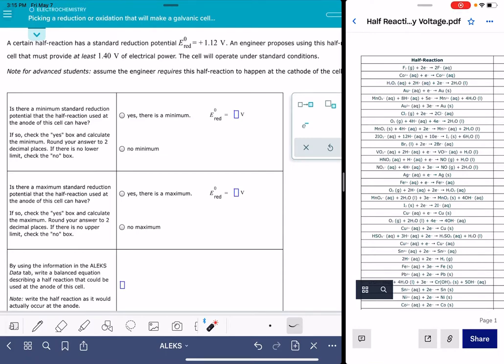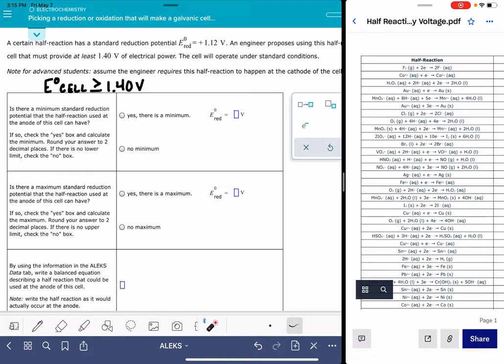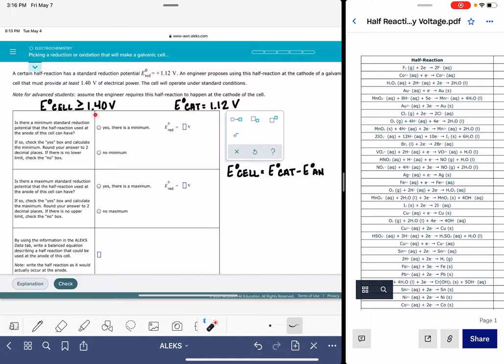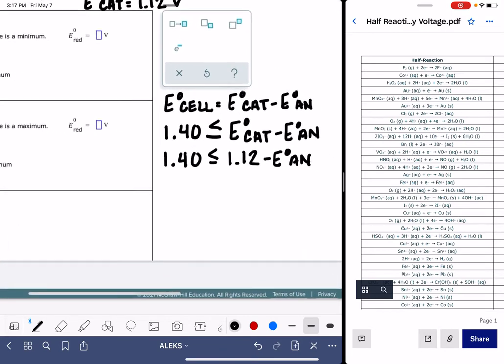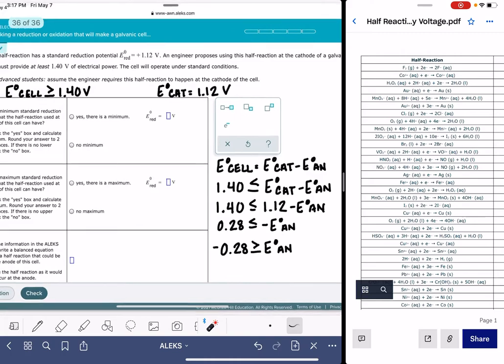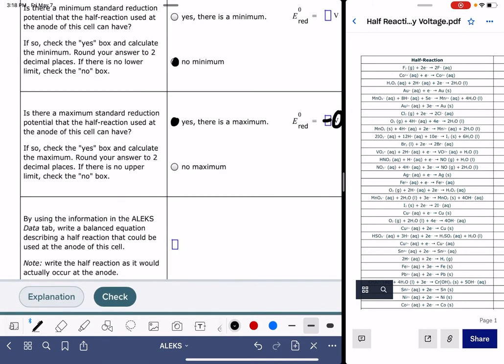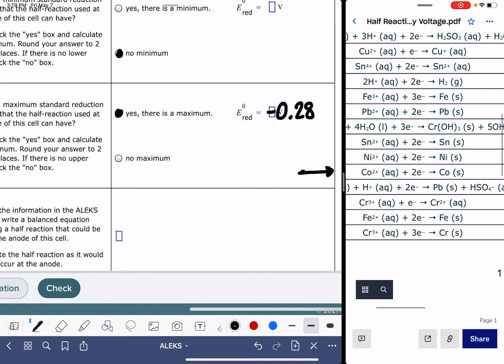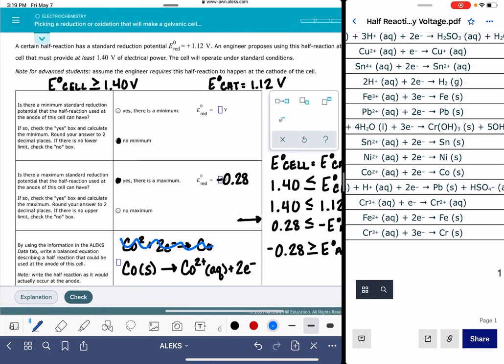ALEKS: Picking a reduction or oxidation that will make a galvanic cell work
How to design a galvanic cell with a specific voltage.